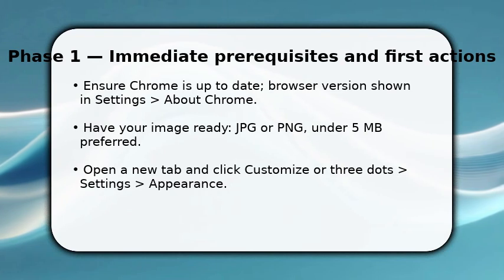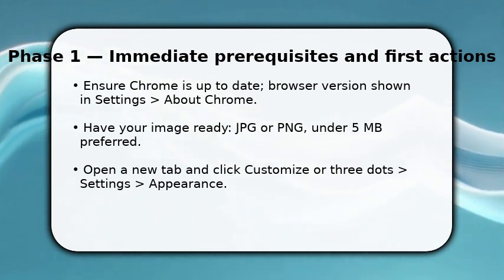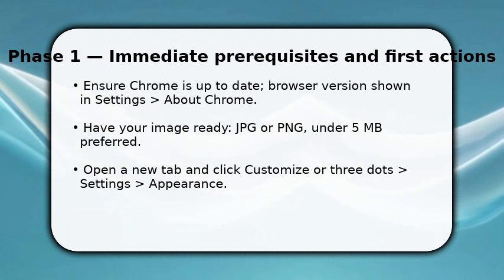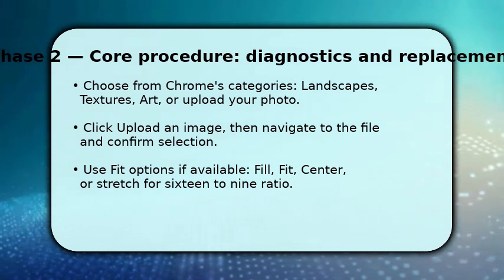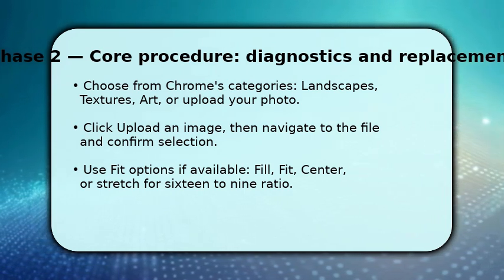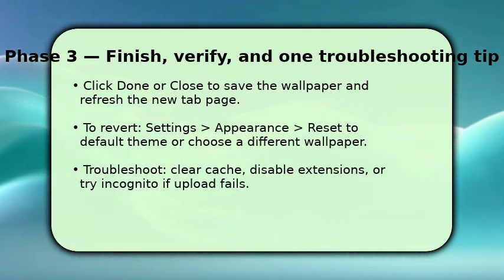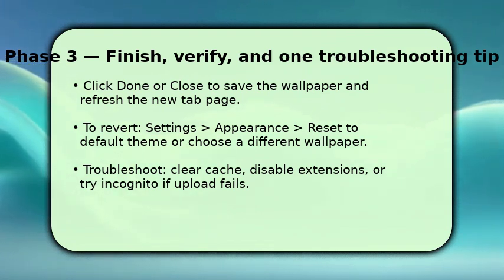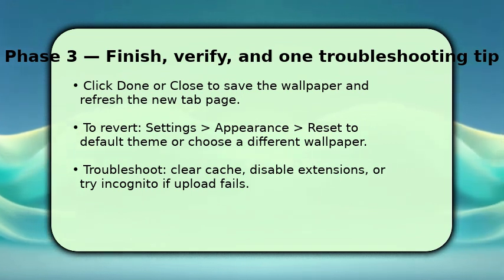How to Change Chrome Wallpaper (easy Method)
How to Change Chrome Wallpaper (easy Method) | 🔒 Surfshark VPN Deal — Stay private and secure. $1.99/mo + 3 Months Free ▸

Learn the simple steps to change your Chrome browser' extraneous wallpaper with ease. This quick guide will walk you through updating or replacing your homepage and new tab page backgrounds, enhancing your browsing experience.

change chrome wallpaper, easy method for changing Google Chrome desktop shortcut, update google chrome theme, customize chromium settings, new homepage in chrome, tab background customization